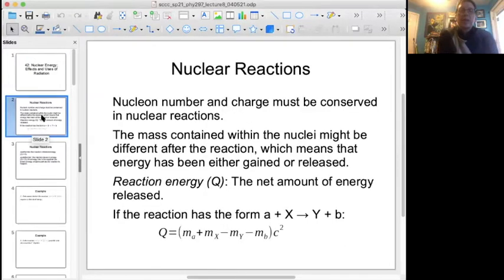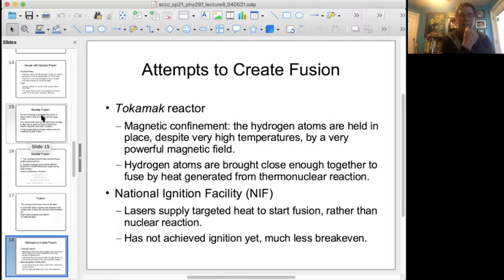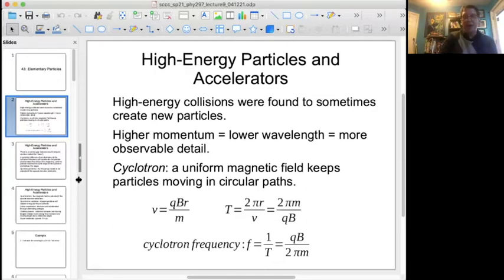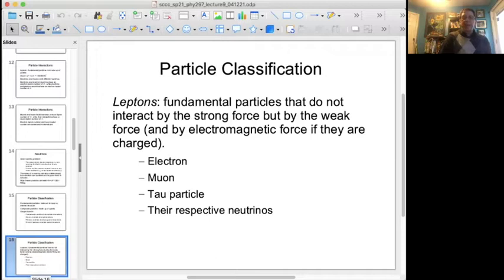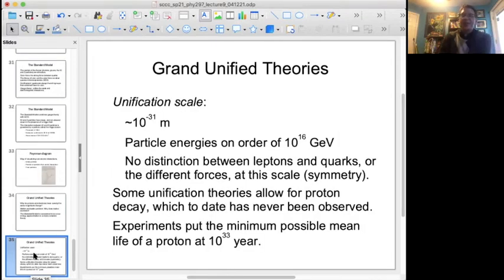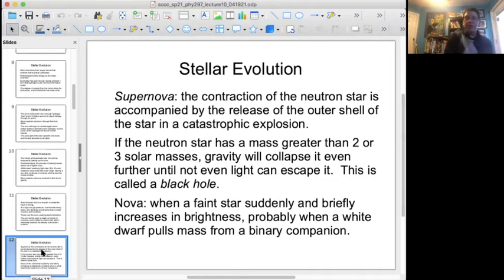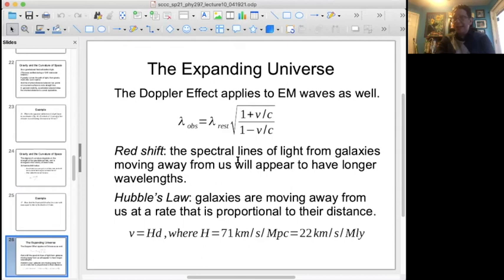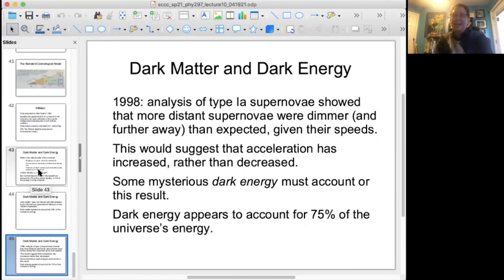PHY 247 review for exam 3 050222